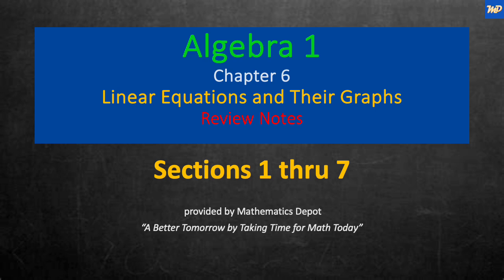Algebra 1 Chapter 6 Overview - Linear Equations and Their Graphs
This Playlist covers Chapter 6 titled “Linear Equations and Their Graphs” in your Algebra 1 textbook and includes Sections 1 through 7

This chapter introduces rates of change and defines the slope of a line as a ratio of the vertical change to the horizontal change. This leads us to graphing linear equations and writing the equation of a line in three different forms using the slope, intercepts, or points on the line. From there, the characteristics of parallel and perpendicular lines are examined. All of these topics are applied together to find trend lines and lines of best fit. Finally, the skills for graphing linear equations are extended to drawing the graph of an absolute value equation.

The Math Disciplines Review channel was designed and is intended to provide an instant review of the many topics required for a successful mathematics education.  Subjects covered will range from Pre-Algebra through Trigonometry at the MIddle and High School Level.